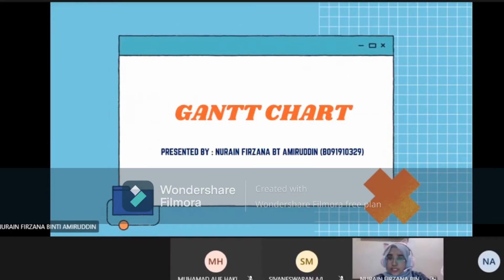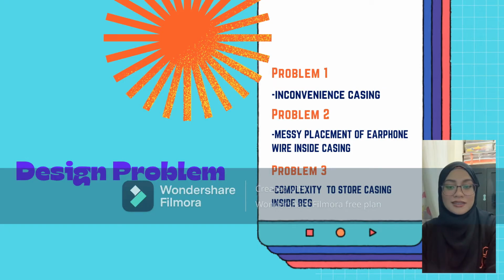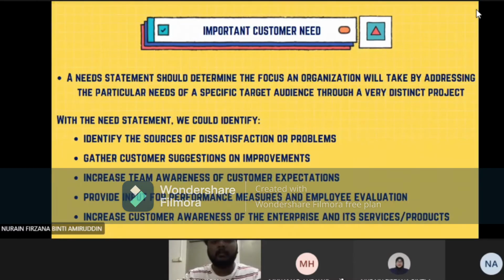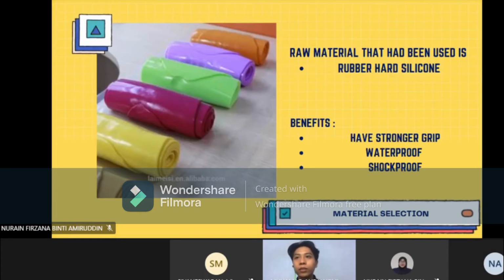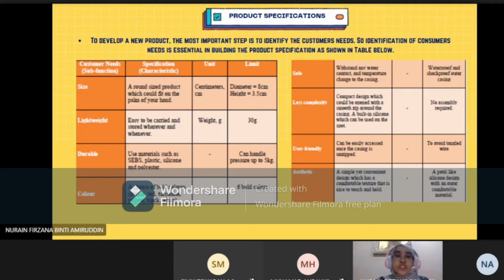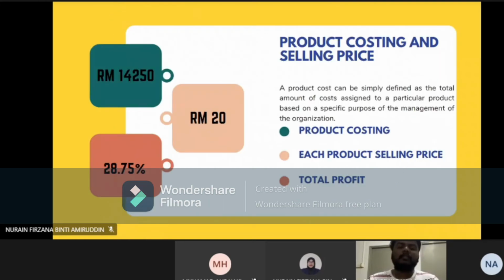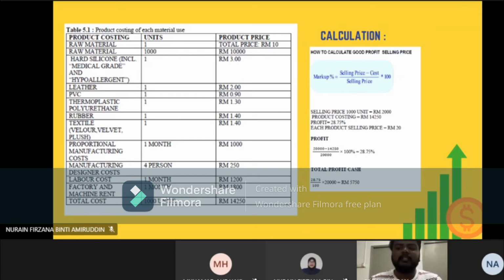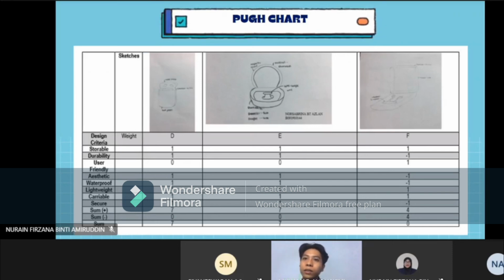BMMD 2324 - PROJECT OF PRODUCT DESIGN EARPHONE CASE ( GROUP 3 BMMP S1/2)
SUBJECT CODE & NAME :
BMMD2324-PRODUCT DESIGN & DEVELOPMENT
LECTURER NAME : MOHD HIDAYAT BIN AB RAHMAN & MOHD QADAFIE BIN IBRAHIM.
COURSE NAME AND SECTION : BMMP S1_2
PROJECT TITTLE : PRODUCT DESIGN EARPHONE CASE ( THEME PACKAGING )
GROUP MEMBER :
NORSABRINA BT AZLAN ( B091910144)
NURAIN FIRZANA BT AMIRUDDIN (B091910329)
MUHAMAD ALIF HAKIMI BIN ABDUL HALIM (B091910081)
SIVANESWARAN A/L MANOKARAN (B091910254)